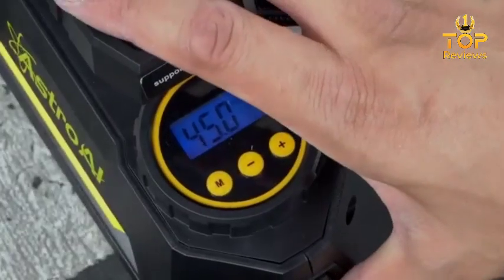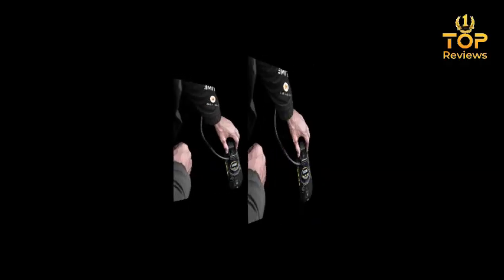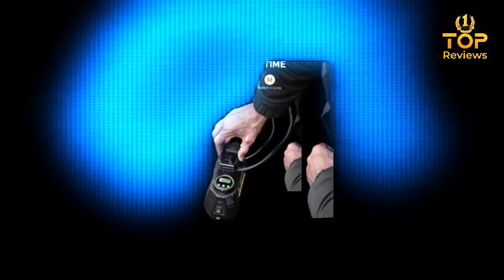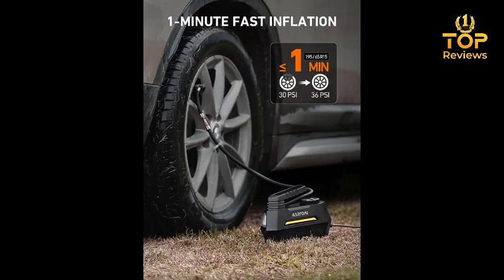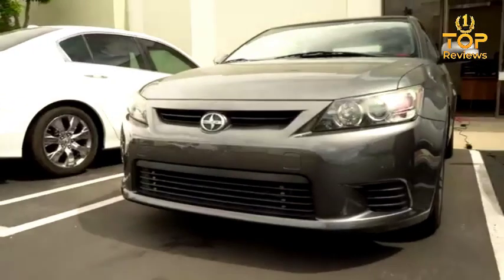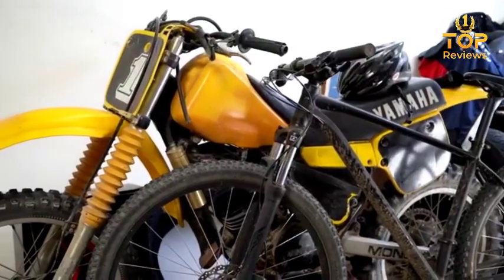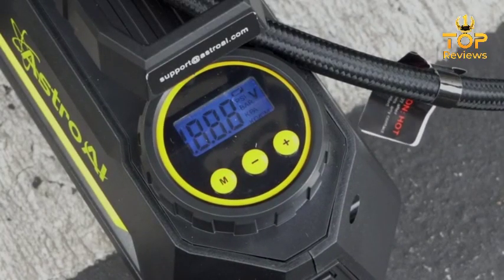Best Portable Jump Starters for 2023 | Air Jump compressor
Top 1 Review.

We Cover:
•  Camping & Outdoor Gear
•  Gadgets & Accessories
•  Survival & Tactical Gear
•  PC & Gaming Device
•  Health & Fitness
•  Home Appliance
•  Tools
•  Kitchen Gadgets
•  Gardening Gadgets

Portions of footage found in this video are not original content produced by Best Reviews Guide. Portions of stock footage of products were gathered from multiple sources including, manufactures, fellow creators, and various other sources.